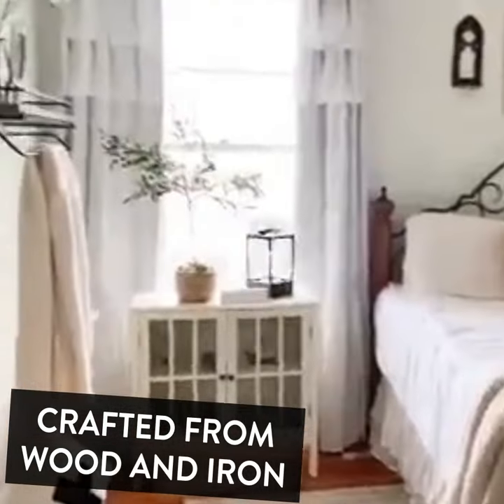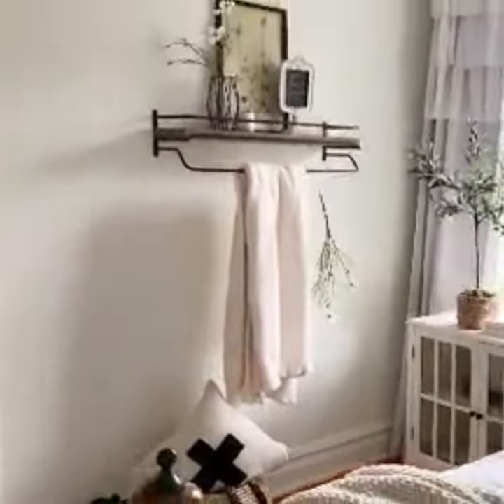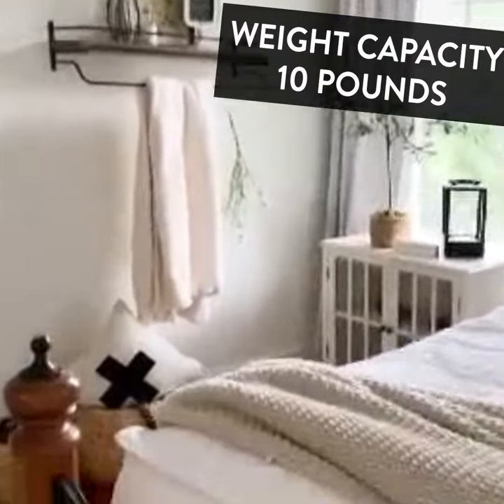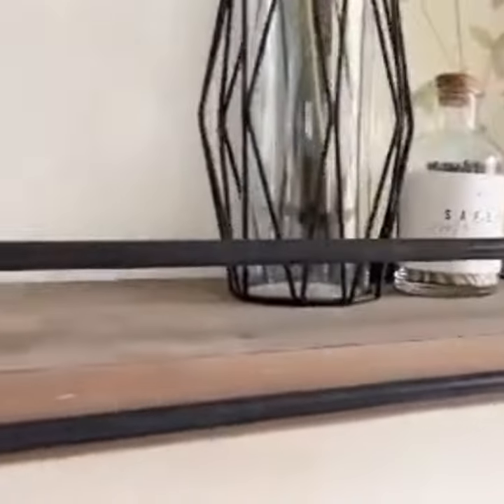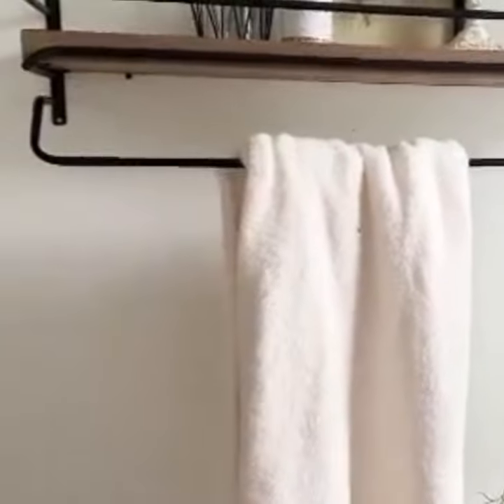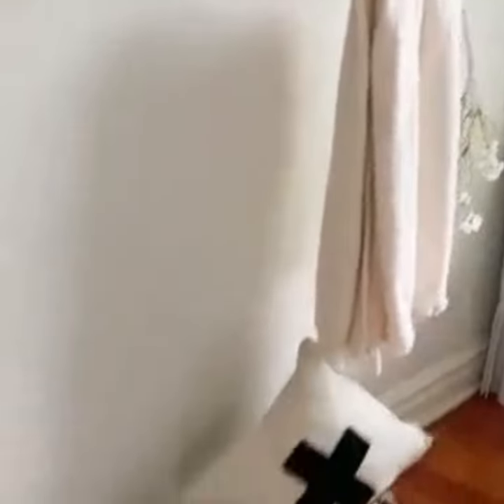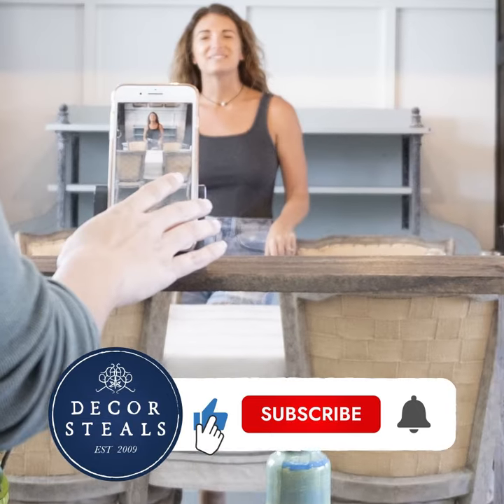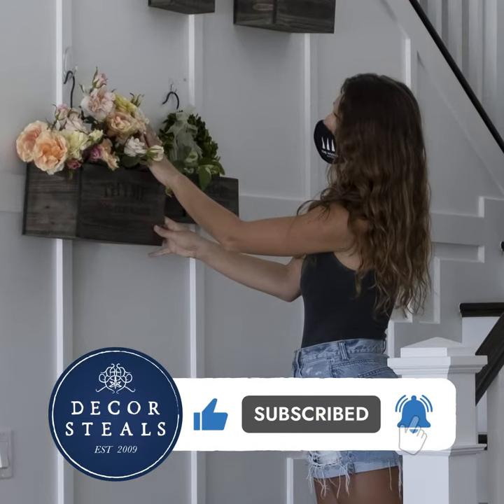Wooden Cookhouse Towel Rack | Modern Farmhouse Wooden Cookhouse | Decor Steals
The towel rack is crafted from wood and metal. It can be hung on a wall for ease of access and is a great way to store kitchen supplies and hang towels.
It would even make a great functional piece in a bathroom holding toilet paper or paper towels in the kitchen or laundry room!

This classic functional piece, wherever it finds its place will surely add industrial flair!

Thanks to our customer @jamiewardtv for the great video

Our other products include
-CANDLE HOLDERS
-CLOCKS
-FURNITURE COLLECTION
-SUMMER BOUTIQUE
-HOME DECOR
-FLORALS
-FOUND
-ORGANIZATION AND STORAGE SOLUTIONS
-KITCHEN & BATHROOM
-LIGHTING
-OUTDOOR DECOR
-SEASONAL DECOR
-SOFT GOODS
-WALL DECOR